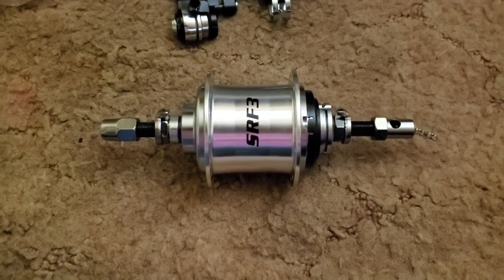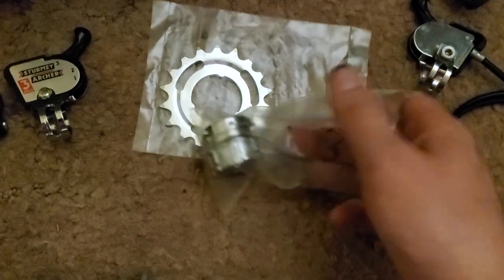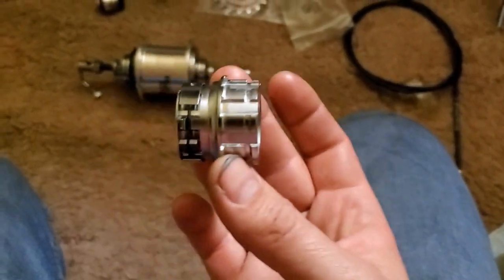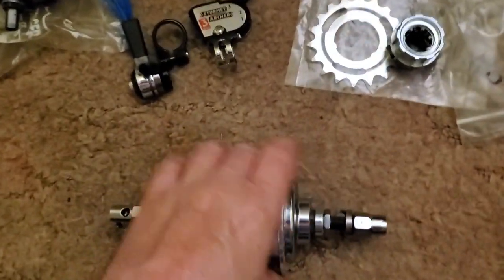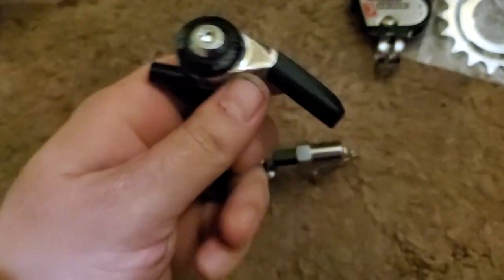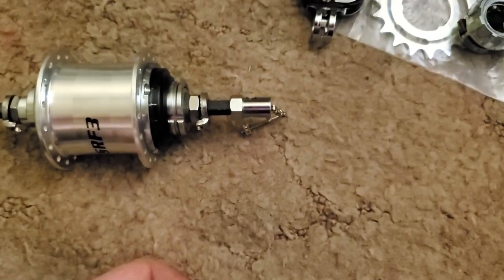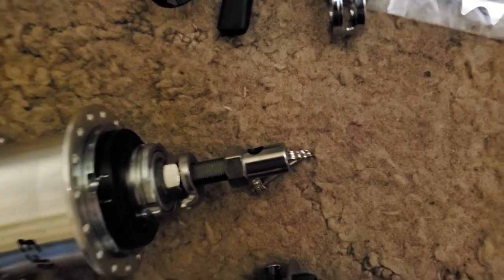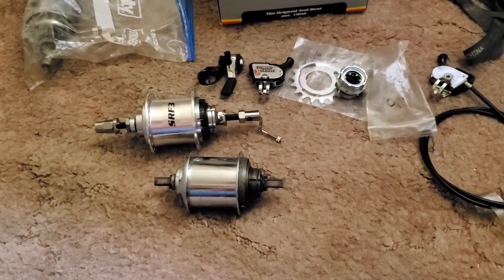Sturmey Archer SRF3 upgrades and other thoughts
I show a couple of SRF3 upgrades.  9 spline shimano compatible driver and thumb shifter.

Samsung S10